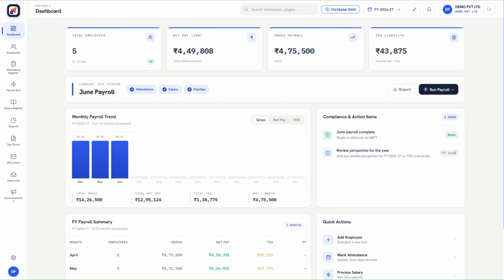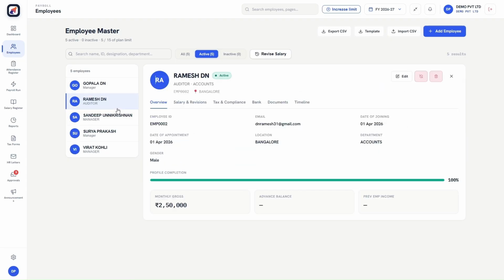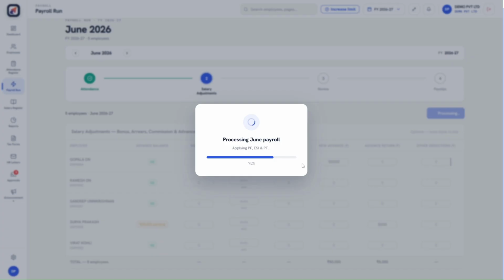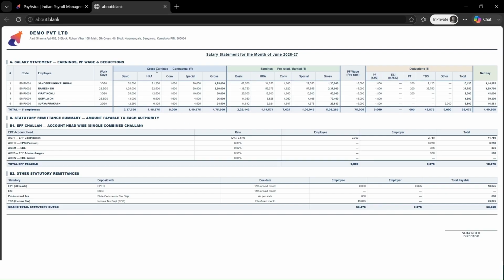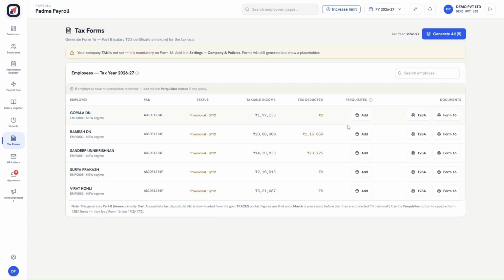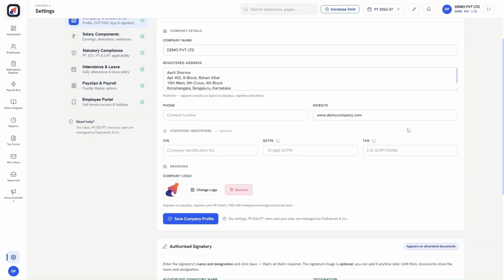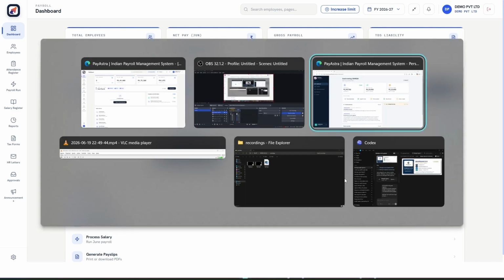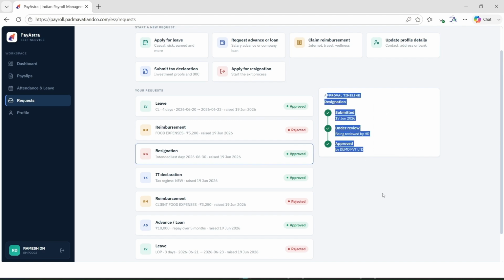Payroll Software for Indian Businesses | PayAstra Complete Payroll Management App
Managing payroll manually is slow, stressful, and risky.

PayAstra helps Indian businesses process salaries, manage employees, generate payslips, track attendance, handle leave requests, reimbursements, loans, tax declarations, and payroll reports — all from one simple dashboard.

Employees also get their own Self Service Portal to download payslips, Form 16, Form 12BA, view salary details, and submit requests without disturbing HR or management again and again.

Less manual work.
Fewer payroll mistakes.
Better employee experience.
More organized payroll management.

PayAstra – Payroll, Simplified.

Payroll Software
Payroll Software India
Payroll Management Software
HR Payroll Software
Employee Payroll App
Payslip Generator
Payroll App for Small Business
PF ESI Payroll Software
TDS Payroll Software
Employee Self Service Portal
Payroll Management App
Indian Payroll Software
Salary Processing Software
HR Software India